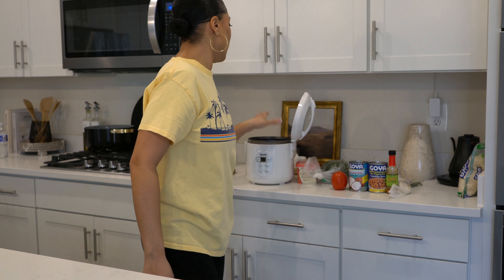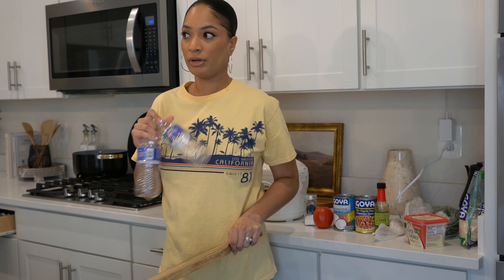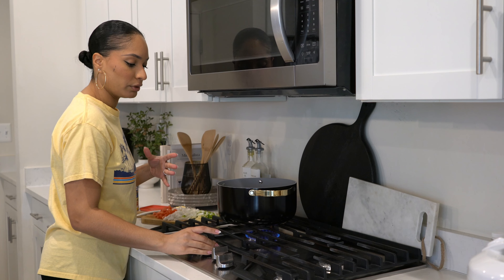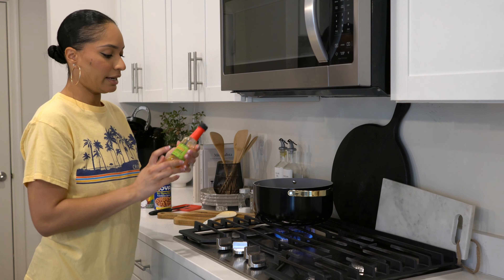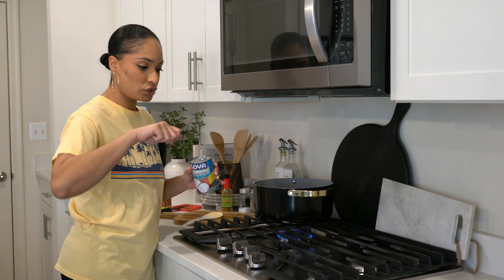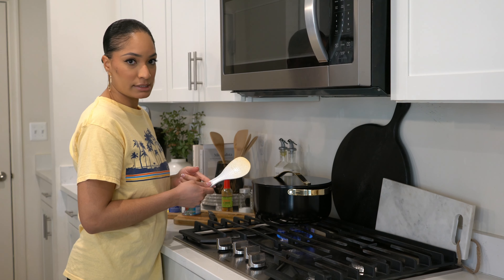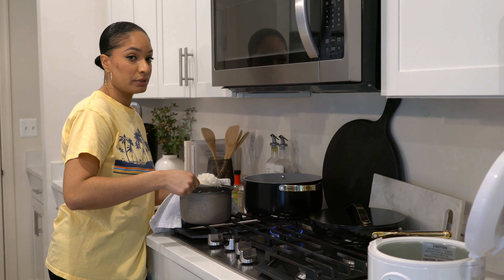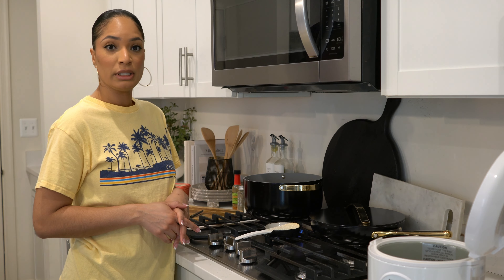MY FAST Method to make JAMAICAN Rice & Peas Using a RICE COOKER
This is a great, fast method to learn how to cook Jamaican rice and peas. You simply start by cooking your rice separately in a rice cooker (I know I kept saying rice maker lol, forgive me).  Here is the recipe below:

Ingredients:

4 cups of Jasmine Rice
4 cups of water
4 garlic gloves diced
1 handful of fresh thyme
1 yellow onion diced
1 roma tomato diced
1/3 green pepper diced
Cap full of Trader Joes Habanero Pepper (supplements scotch bonnet pepper)
1/3 Can of Thai coconut milk
Can of pigeon peas (Goya)
Sprinkle Salt and pepper for taste
1 Tablespoon of Olive Oil
1 Spoon full of Earth Balance vegan butter (you can use other butter)

Directions:

Add 4 cups of rice to the rice cooker (using the cup provided)
Add 4 cups of water, measuring to the 4 cup water line in the cooker
Select White rice and let it cook

Simmer your olive oil
Add in you butter and let it blend together with the oil
Add in your onions, peppers, habanero, thyme, garlic, and tomatoes
Pour in some salt and pepper

Once the tomatoes melts down, add in your coconut milk
Once the coconut melts down, add in the can of pigeon peas
Let that cook on low-medium heat until the rice finishes
Add in the rice and mix it all in together

You can find the links below to my kitchen items:

Caraway Cookware Set:

Cutting Board:

Knife Set:

Camera Used:

Seasoning Jars:

Rice Cooker: